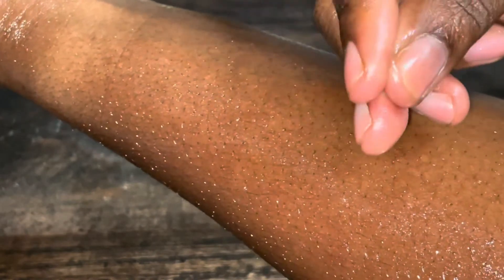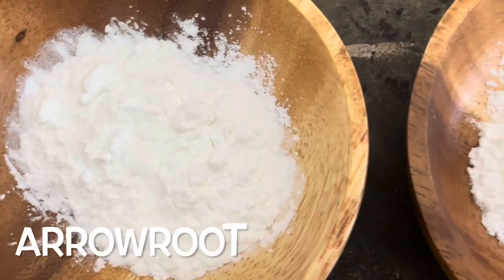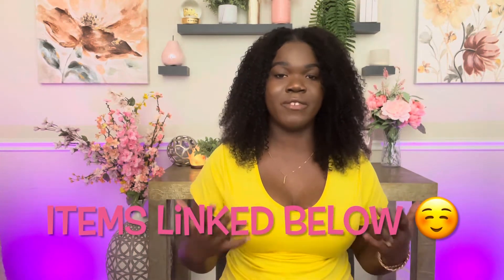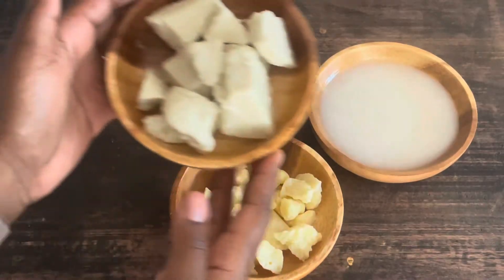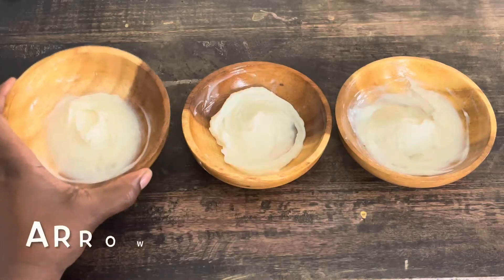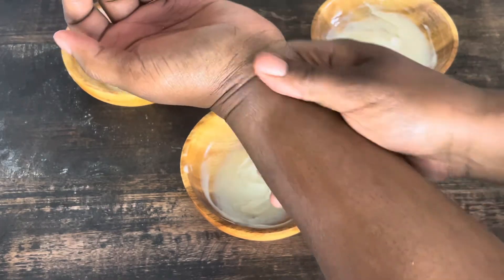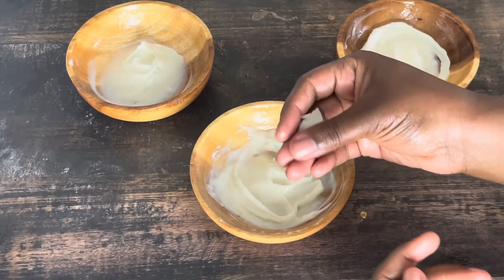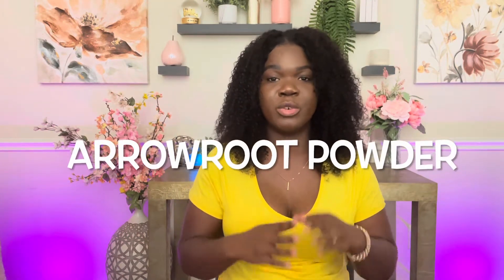4 Levels To Make Your Body Butter Less Greasy | For Beginners | Body Butter Business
In this video, I share an experiment I didn't do showing 4 LEVELS to get rid of greasiness in your body butter. I show how to achieve the best feel for body butter without excessive greatness!!

ITEMS MENTIONED: Sizes great for TESTING!
Shea Butter:

Coconut Oil:

Cocoa Butter:

Kaolin Clay:

Steric Acid:

I want this to be a community where we can learn from each other and help each other during this journey!

Items Mentioned:
Munbyn Thermal Printer:

Thermal Printer:

Thermal Labels:

Large Scale:

Scientific Scale:

Hand Mixer:

8oz Plastic Jars (Black):

8oz Plastic Jars (White):

4oz Plastic Jars(Black):

4oz Plastic Jars (White):

Sample Jars:

Silicone Spatulas Set:

Mixing Bowl Set:

Large Piping Bag:

Large Piping Tip:

Packing Peanuts Pink:

Packing Peanuts White:

10lbs Sugar:

Arrowroot Powder:

Vitamin E Oil: